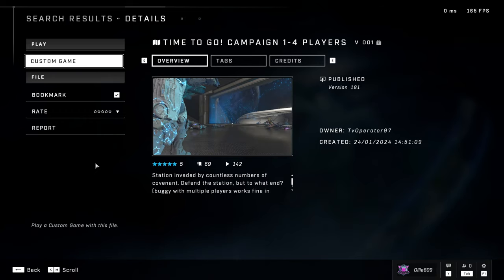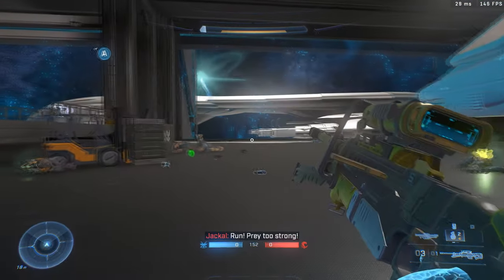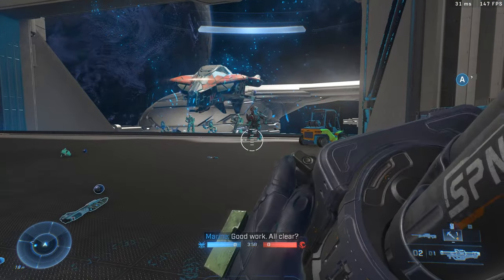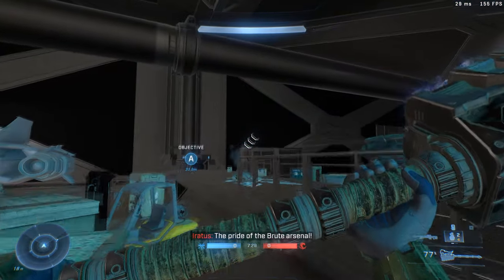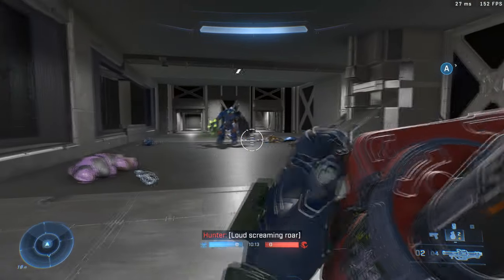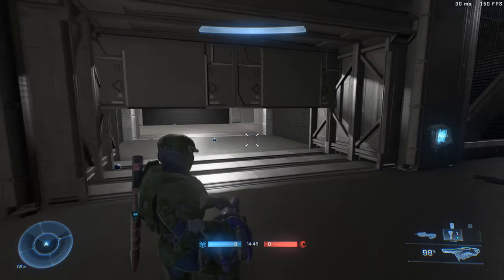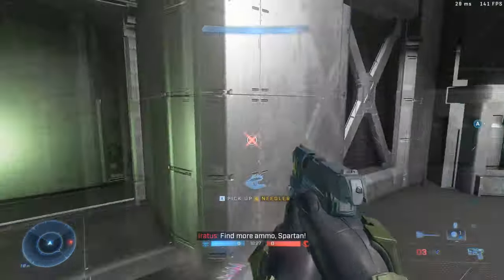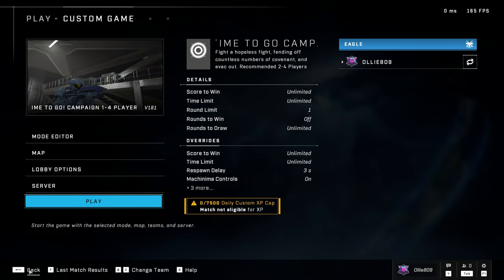FIGHT YOUR WAY TO SAFETY IN THIS FORGE CAMPAIGN